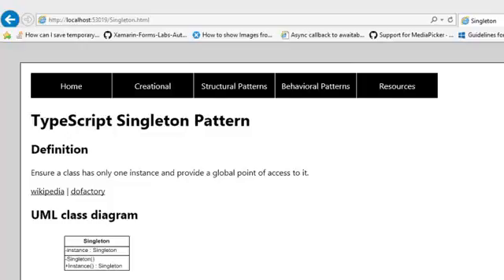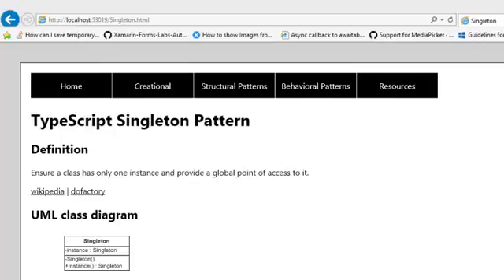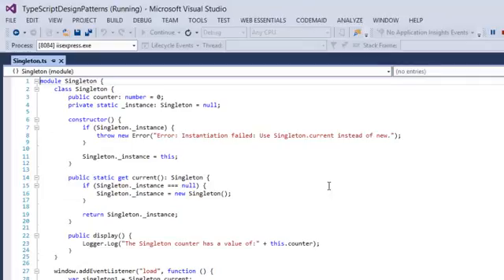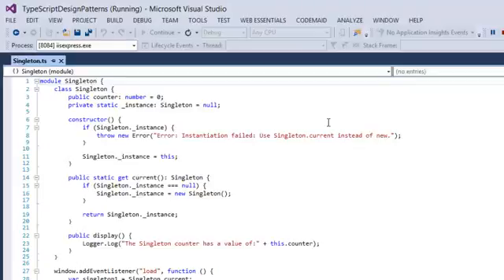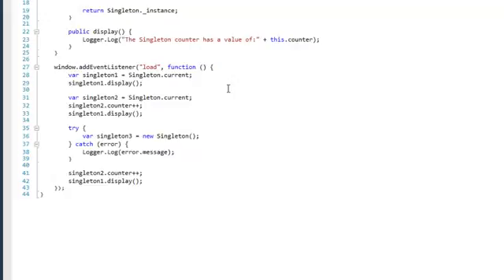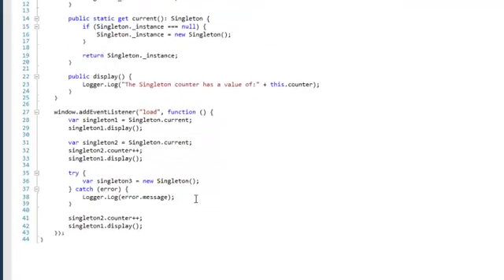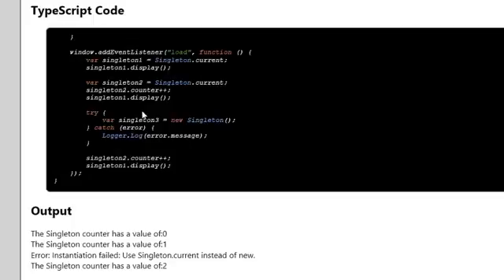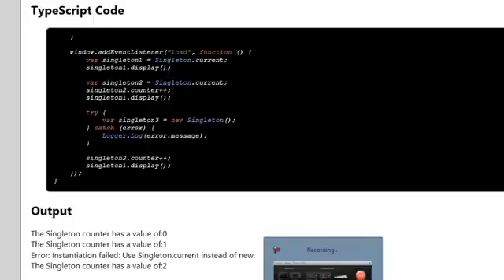Singleton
This video explains the Gang of Four Singleton pattern and demonstrates how to implement this pattern using TypeScript.